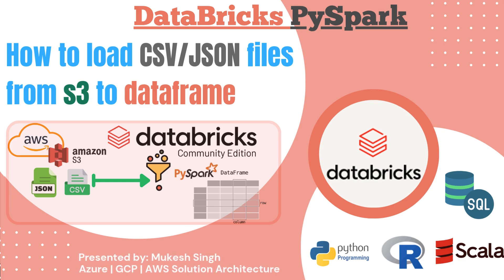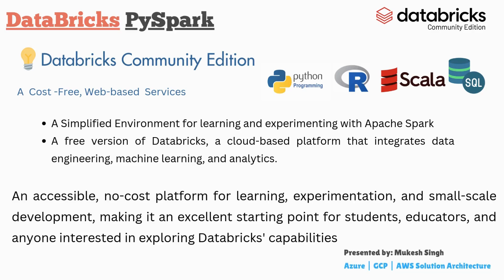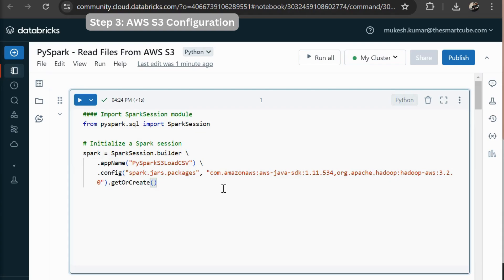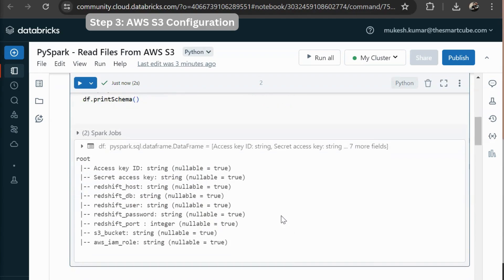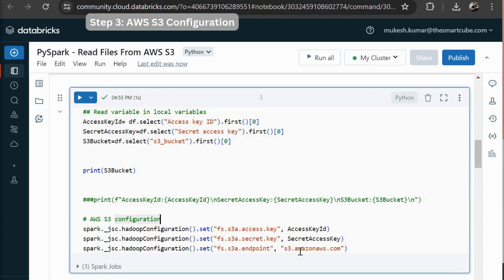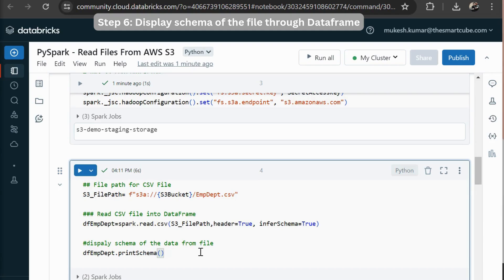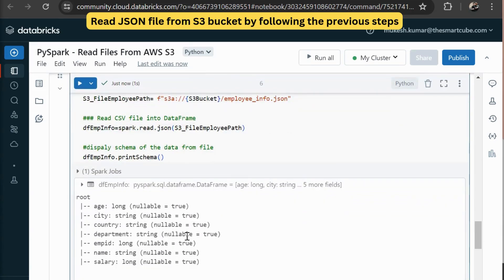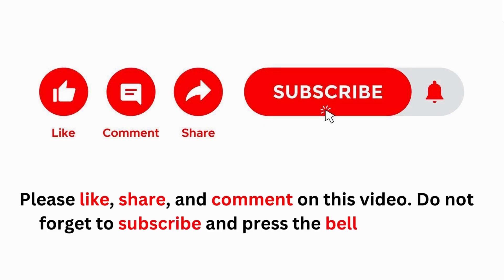DataBricks - How to load CSV Or JSON files from AWS S3 to dataframe by using PySpark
In this tutorial, you will learn "How to load CSV Or JSON files from AWS S3 to dataframe by using PySpark" in DataBricks. For this I used PySpark runtime.

Data integrity refers to the quality, consistency, and reliability of data throughout its life cycle. Data engineering pipelines are methods and structures that collect, transform, store, and analyse data from many sources.

If you are working as a PySpark developer, data engineer, data analyst, or data scientist for any organization requires you to be familiar with dataframes because data manipulation is the act of transforming, cleansing, and organising raw data into a format that can be used for analysis and decision making.

Requested Task - You are given two data files in CSV and JSON format in AWS S3 Bucket and build a data pipeline to load these files in PySpark's Dataframe in DataBricks.

Important Notes-
🚀You must have an active AWS Account
🚀Must have access on S3 bucket
🚀AWS Credentials for accessing the S3 bucket

DataBricks Environment Dependencies:
🚀Ensure that your Spark environment has the necessary dependencies installed.
🚀The demo uses the hadoop-aws package version 3.2.0

Data Cleansing OR Data Scrubbing Process
🚀Significantly impacts the quality,
🚀Efficiency,
🚀Effectiveness of data utilization,
🚀Ensuring data is accurate,
🚀Consistent, and Compliant,
🚀Facilitating a unified view of the information,
🚀Enhancing overall data interoperability,
🚀Foundation for Robust Data Analytics and
🚀Root for Reliable Decision-Making

0:00 Introduction
0:29 Import PySpark Libraries and Compute Cluster